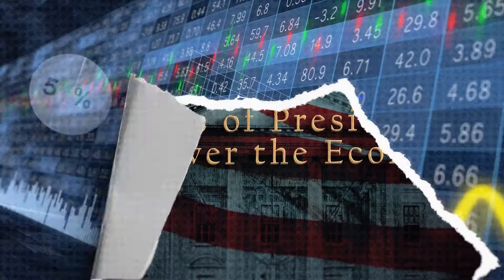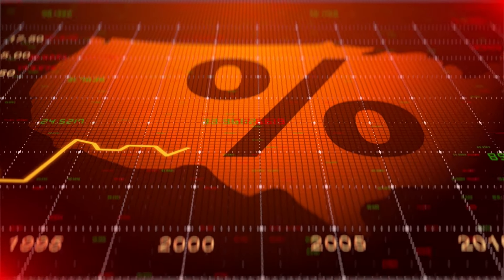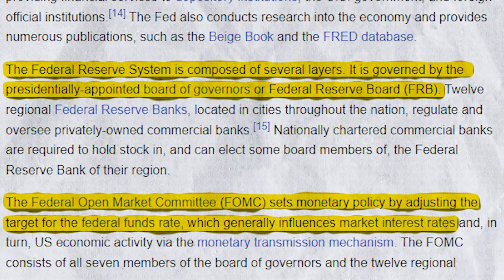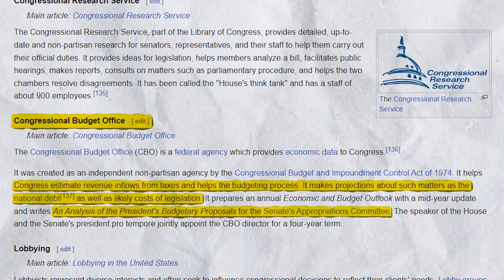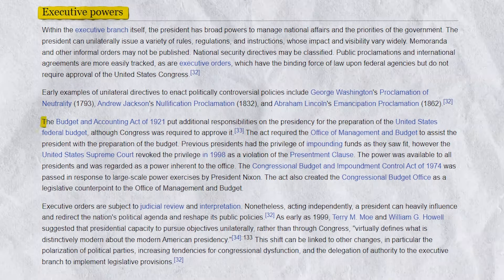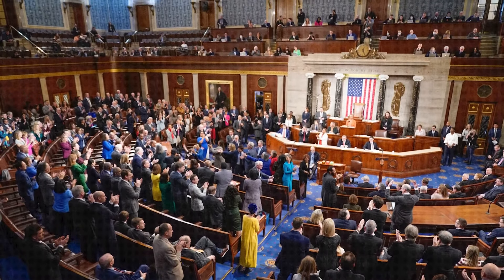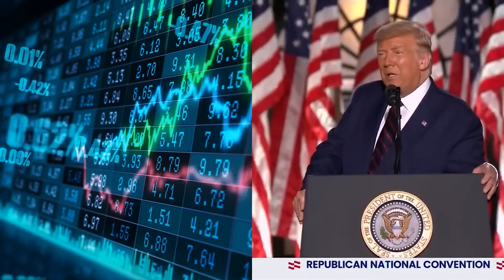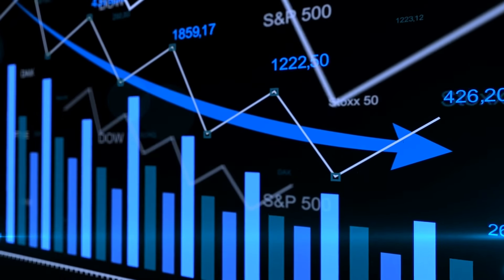Does Donald Trump Control the Economy?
The state of the economy is often a central issue in presidential elections, with candidates promising to boost growth, create jobs, and ensure prosperity for all. Once in office, the president is frequently held accountable for economic successes or failures. But how much control does the president actually have over the economy? While the president can influence economic conditions through policy decisions and leadership, the reality is that many factors shaping the economy are beyond the president's direct control.

Editing by Myles Andoh-Phillips
Written by Trevor English